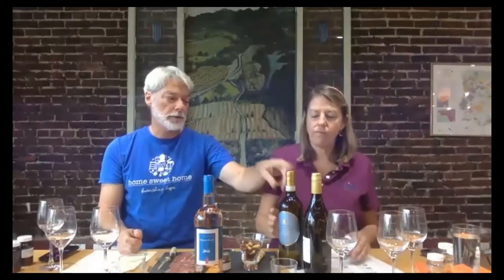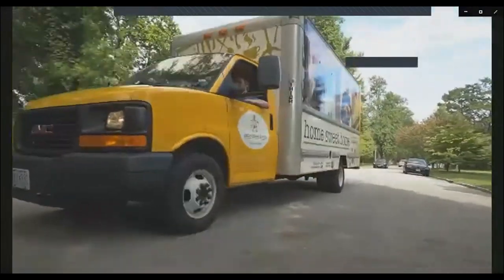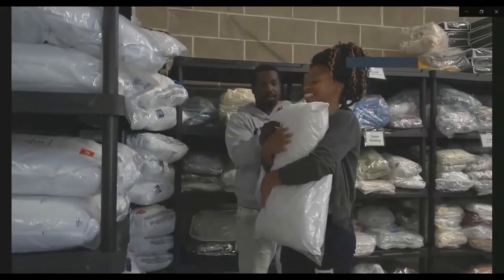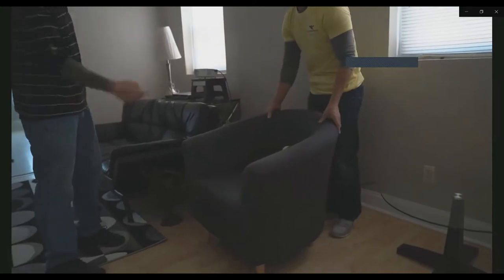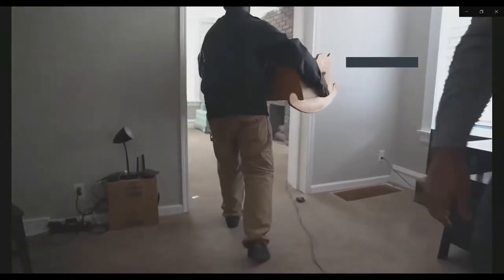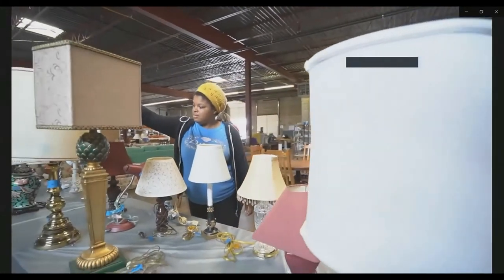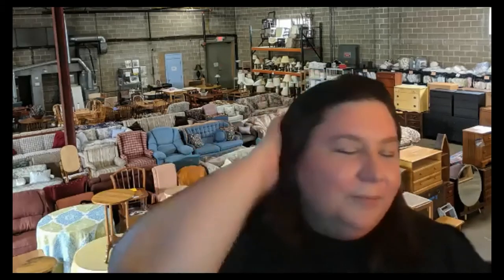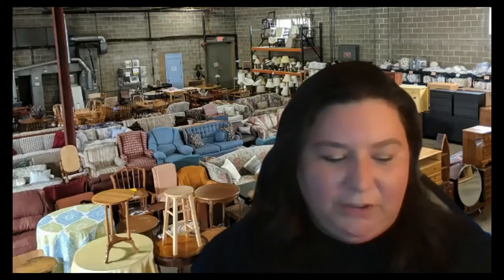Virtual Wine Tasting